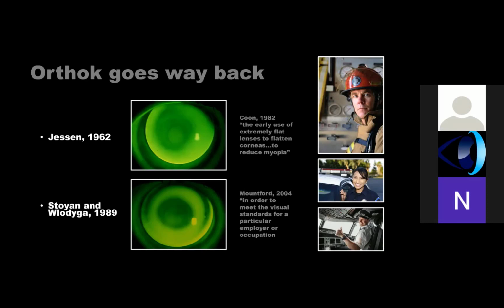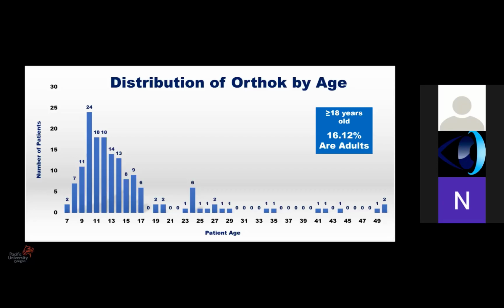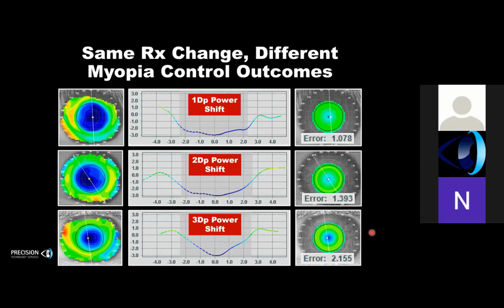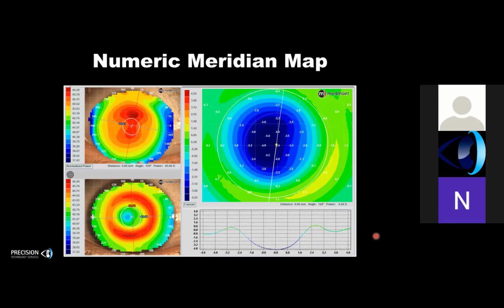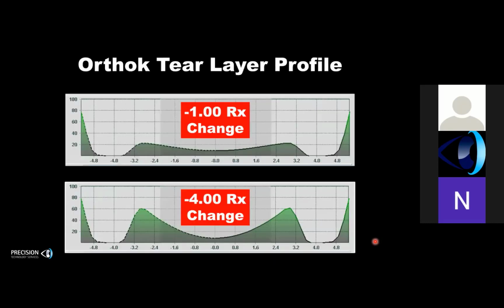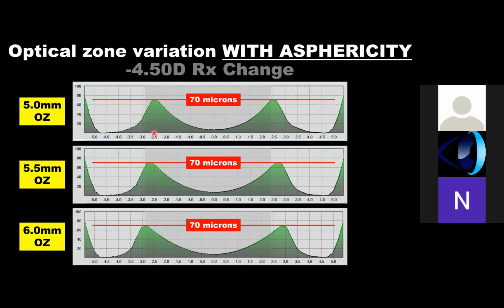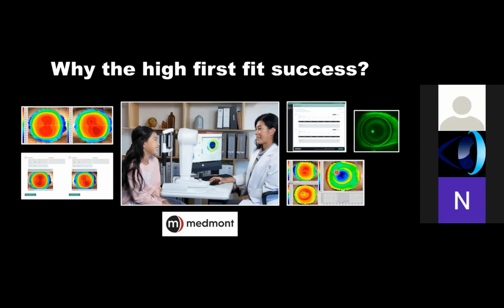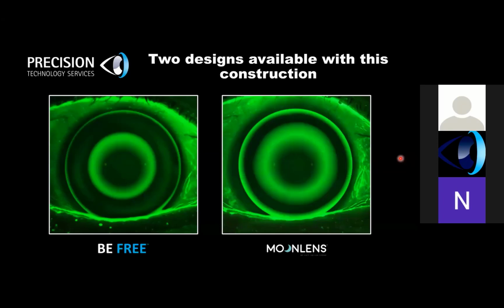Optimized Treatment Zones in Ortho K Webinar - PTS Optics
Randy Kojima and Steve Turpin discuss recent research on how treatment zone size affects axial elongation in ortho k wearers.